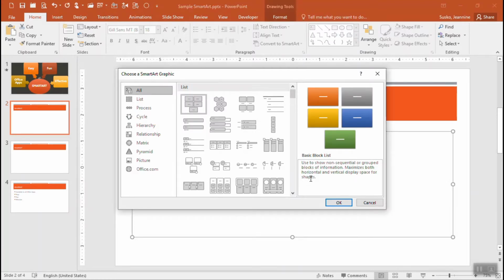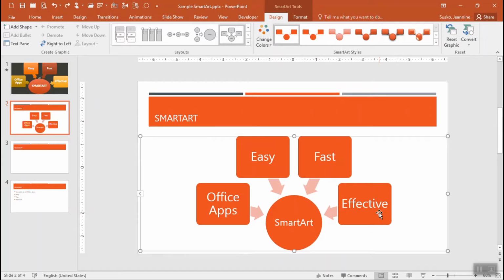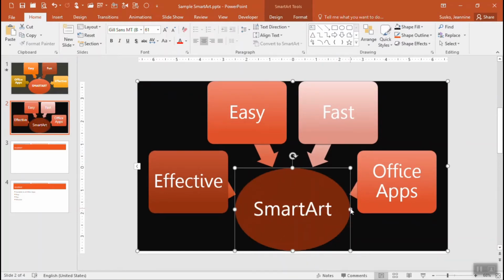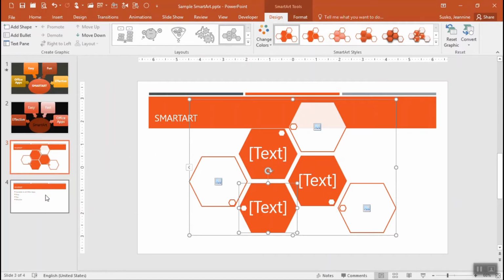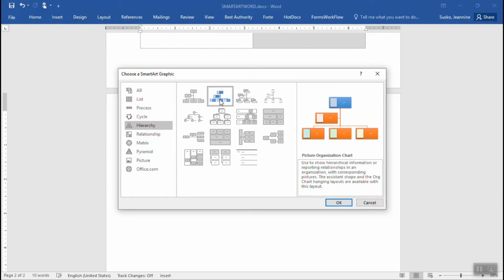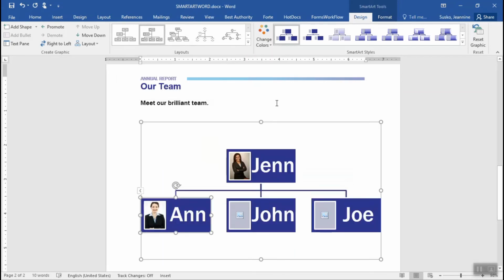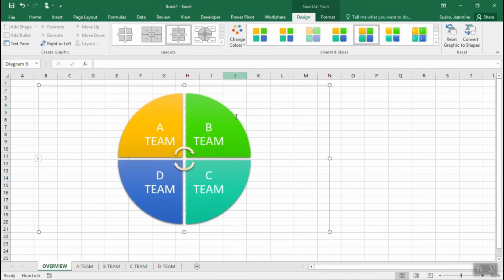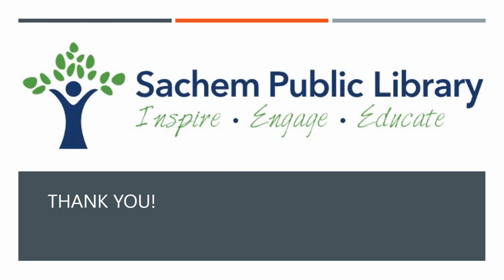How to Create a SmartArt Graphic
Learn how to use SmartArt to create a visual representation of your information throughout all of Microsoft Office.